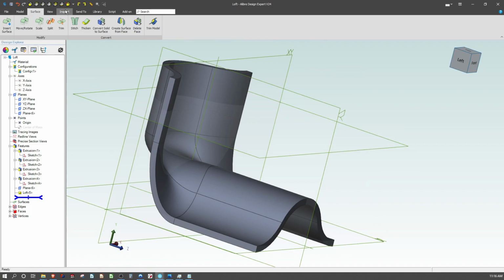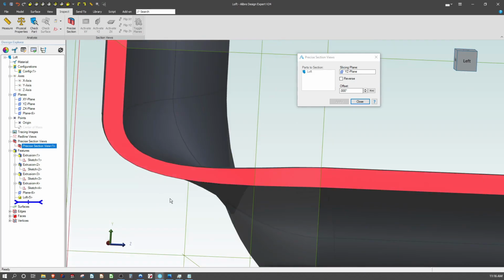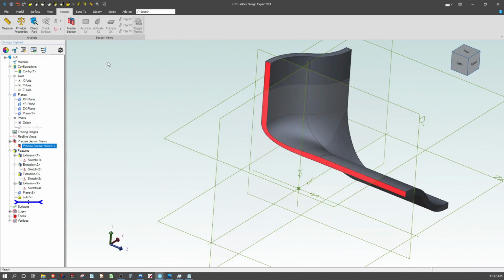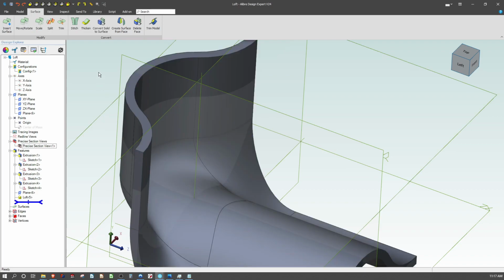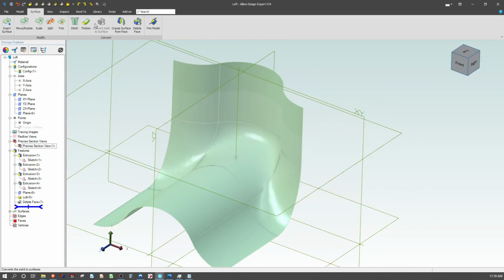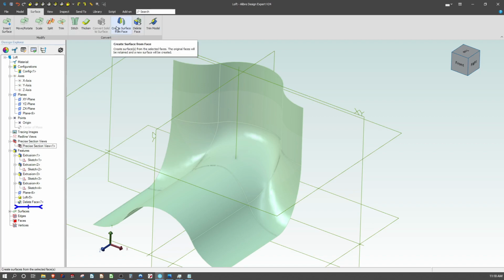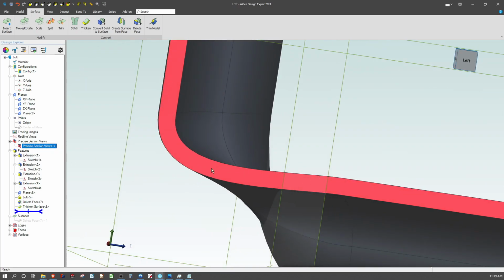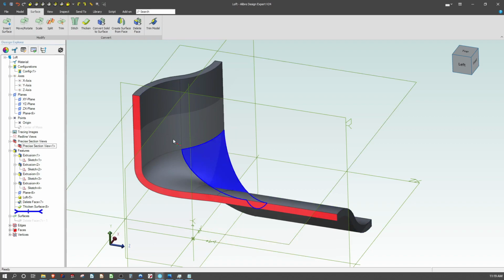Alibre Expert - One Way To Loft With Consistent Thickness |JOKO ENGINEERING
This content is not compatible with the Alibre Atom License.